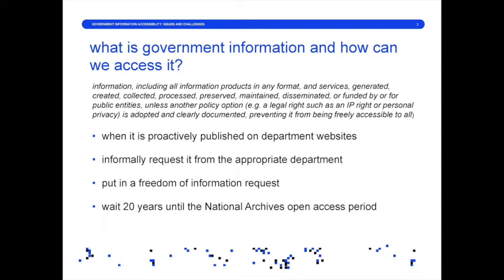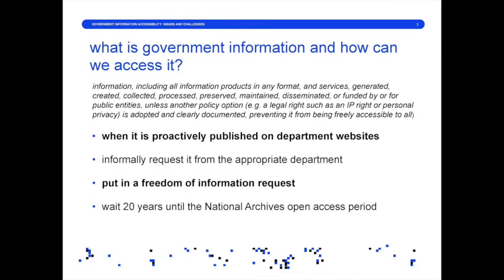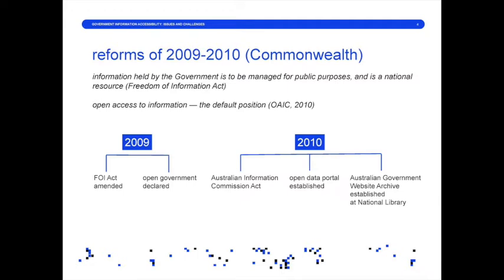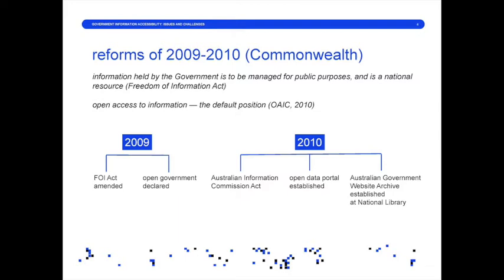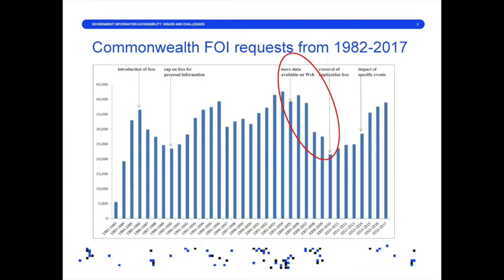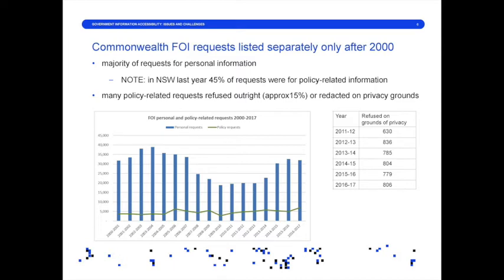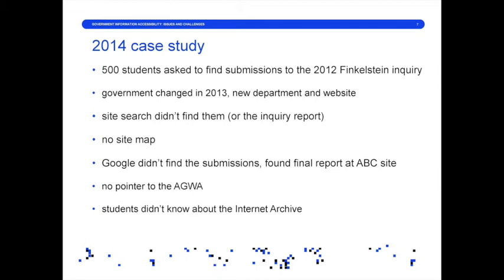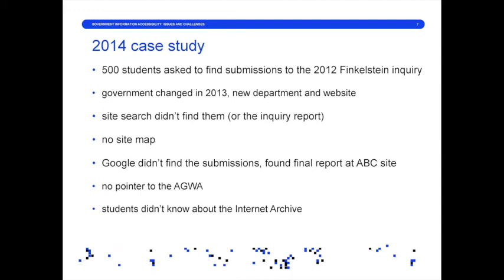Government Information Accessibility - Maureen Henninger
Maureen Henninger (Senior Lecturer, UTS) provides an overview on Australian government information accessibility, Commonwealth FOI requests and discusses what happened when she asked her students to find a particular government document.

Information Innovation @ UTS event - 21 February 2018